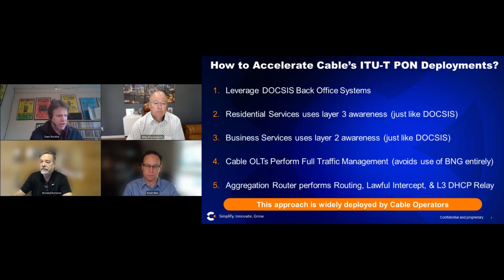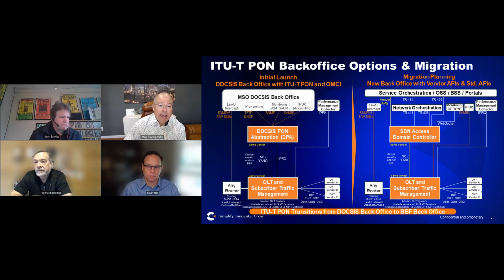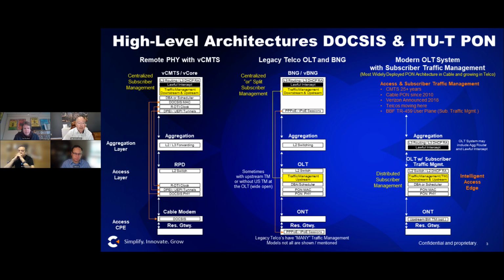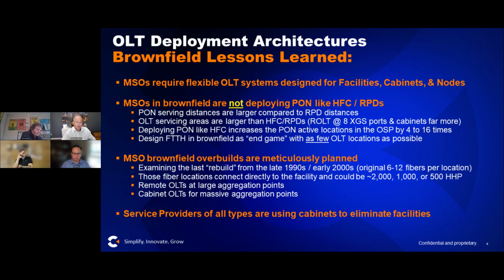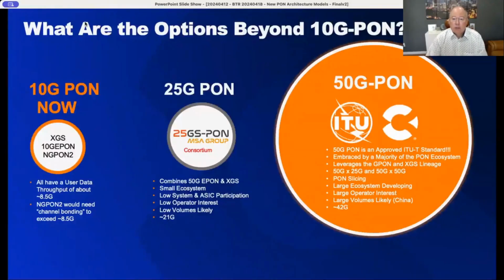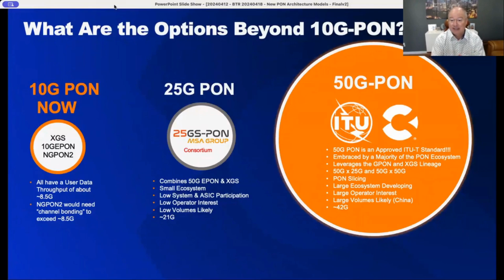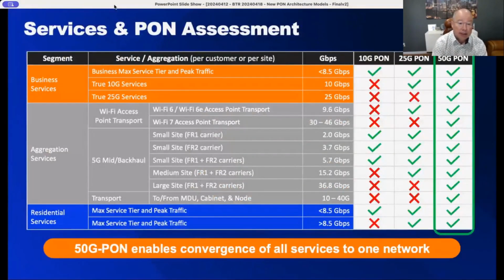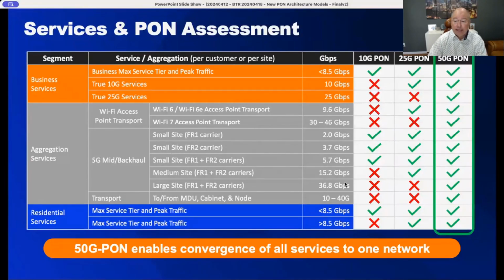BTR Summit: New PON Architecture Models Roundtable | Calix Webinars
What architectural models are you considering for achieving cost-effective network deployments? As service providers, cable MSOs and telcos look at upcoming 25G and 50G PON implementations, many are asking themselves this question. If you’re deploying PON in your network, we invite you to this industry forum that will discuss different PON architecture model options available.

During this roundtable discussion, we heard from a panel of experts on operational issues of what it will take to deploy new PON architecture to serve an array of consumers and businesses. We will consider what this means for additional telcos with an embedded PON base and cable MSOs considering PON for Greenfield and Brownfield environments.

ABOUT CALIX:
Calix cloud and software platforms enable service providers of all types and sizes to innovate and transform. Our customers utilize the real-time data and insights from Calix platforms to simplify their businesses and deliver experiences that excite their subscribers. The resulting growth in subscriber acquisition, loyalty, and revenue creates more value for their businesses and communities. This is the Calix mission; to enable broadband service providers of all sizes to simplify, excite, and grow.The Calix mission is to enable you, our customer, to simplify your business, excite your subscribers, and grow your value.